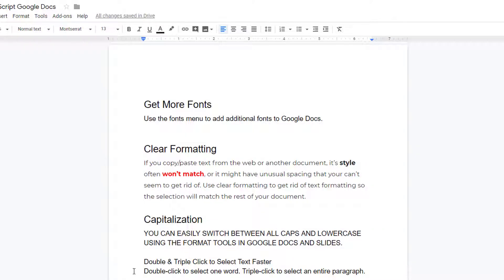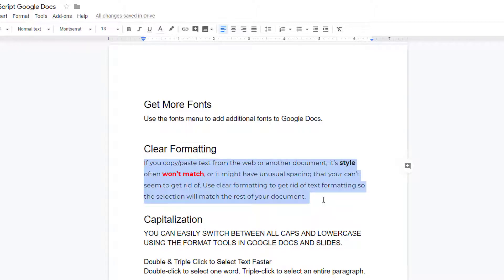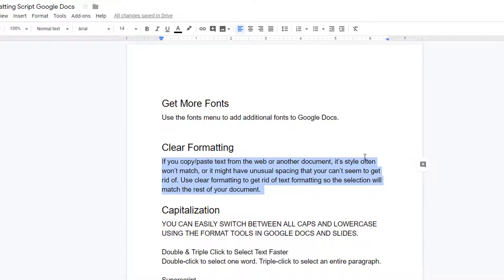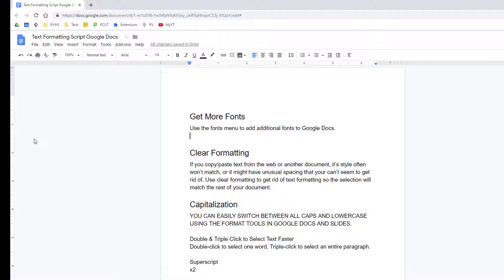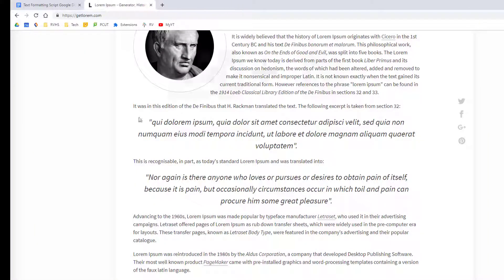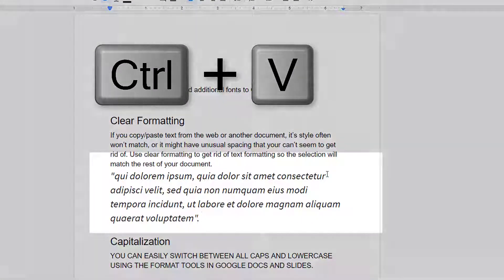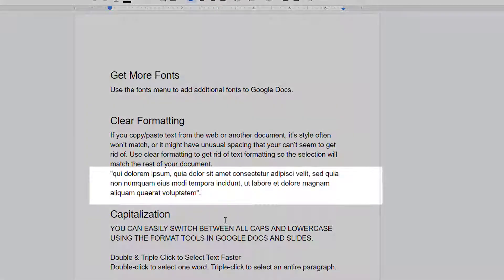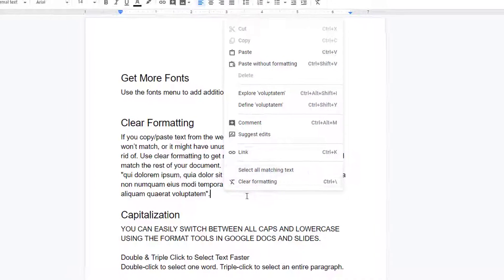Google Docs Clear Formatting and Paste Without Formatting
Quickly remove unwanted formatting and/or paste without it so the text and other formatting elements in  your Google docs remain consistent.